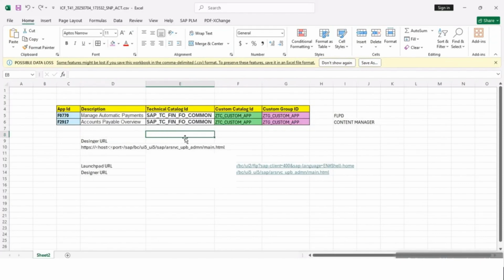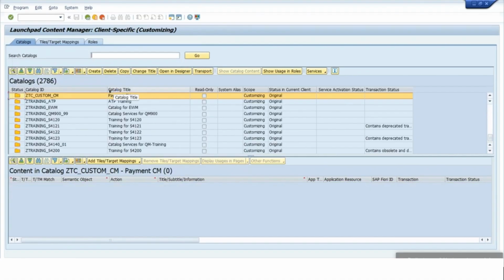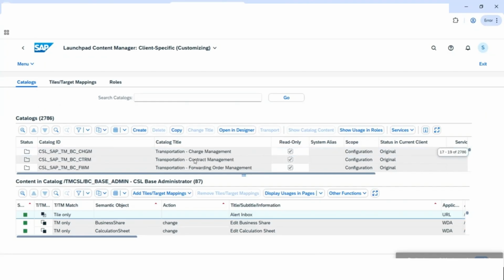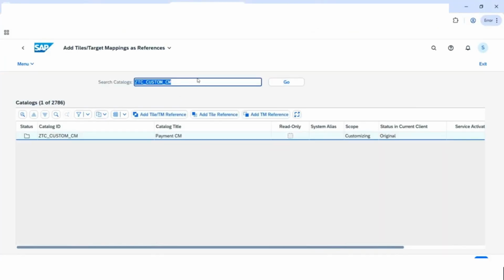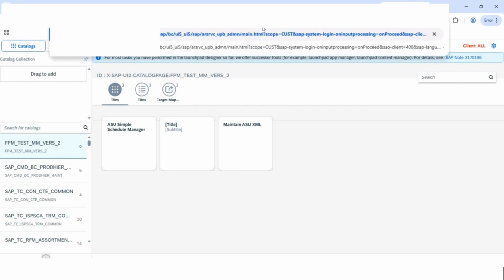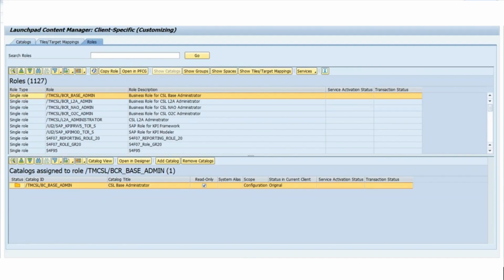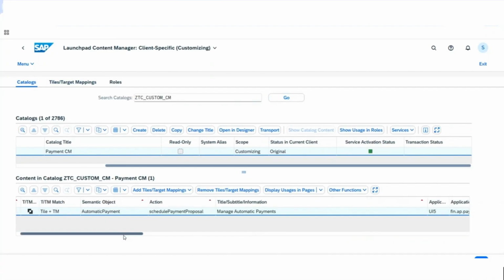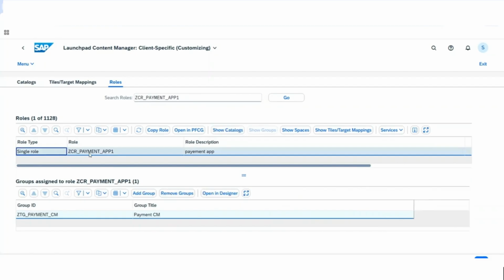Part 5 - SAP Fiori App Config | Content Manager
Namaste SAP Family!
Struggling with catalogs, roles, and app assignments in Fiori Launchpad? Say goodbye to confusion! 👋
In this ultimate tutorial, we break down the SAP Fiori Launchpad Content Manager — your one-stop tool for managing Fiori content faster, smarter, and without errors!

📍 What We’ll Cover:
✅ What is Fiori Launchpad Content Manager?
✅ How it’s better than Launchpad Designer
✅ T-Codes: /UI2/FLPCM_CUST & /UI2/FLPCM_CONF
✅ Copy & customize SAP standard catalogs
✅ Create groups, assign tiles to roles
✅ Analyze tile, app, and role relationships

🎓 Ideal for:
• Functional Consultants
• SAP Fiori Developers
• SAP S/4HANA Admins
• ABAPers learning UX

📣 Stop using outdated tools — it’s time to upgrade your Launchpad game with Content Manager!

📍 Real-world tips, SAP best practices & project-ready knowledge — all in simple Hinglish for easy understanding! 💬

🧠 Powered by: Namaste SAP – Your Gateway to the SAP Universe 🙏

🗨️ Comments and Questions:
Have questions or need clarification on something? Drop your comments below, and I'll be happy to help!